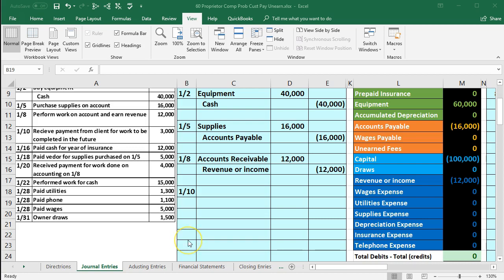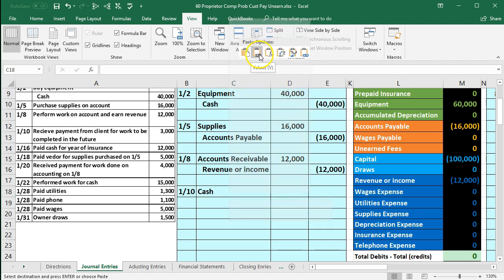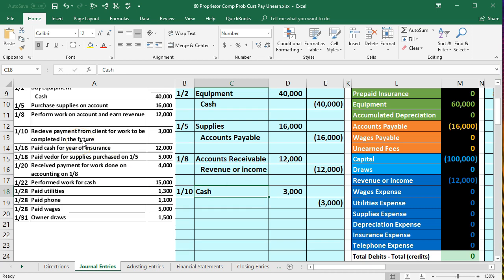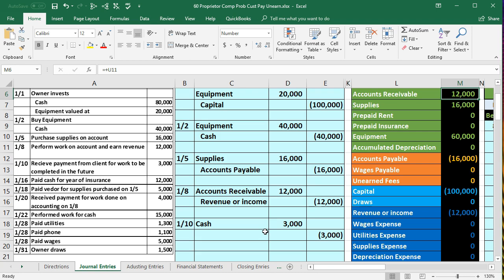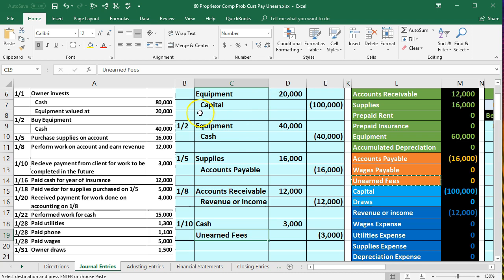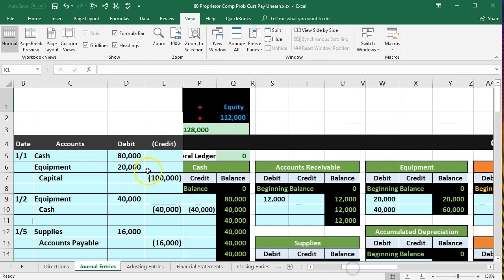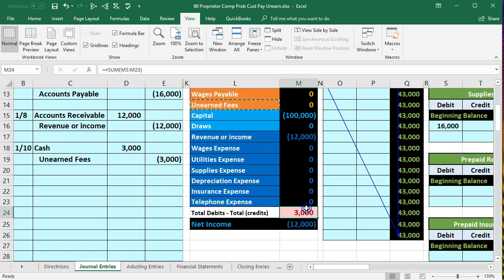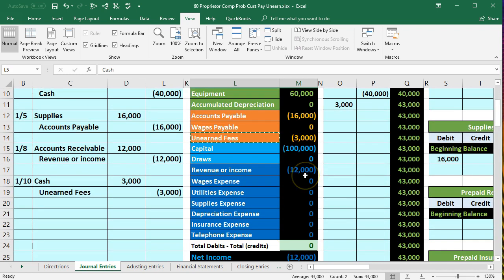Proprietor Comp Prob Customer Payment Unearned Revenue - Journal Entry for Unearned Revenue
Comprehensive sole proprietorship problem recording journal entry related to unearned revenue. The journal entry will be journalized in the general journal, posted to the general ledger and be used to create the trial balance. Unearned revenue is a result of receiving cash that has not yet been earned. In other words, cash is received before work is done. We will enter the journal entry with a debit to cash and a credit to unearned revenue. Unearned revenue is a liability account representing they owing of work in the future.